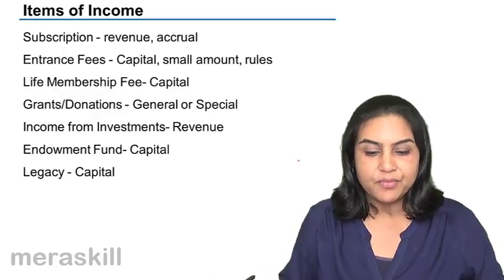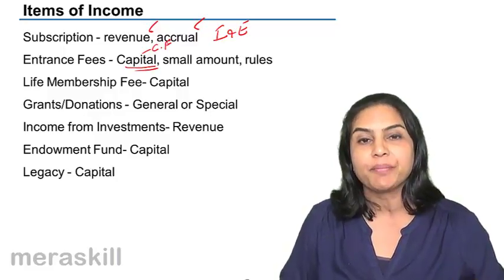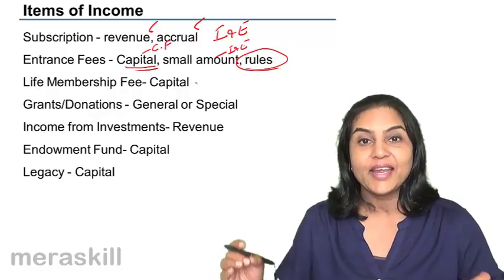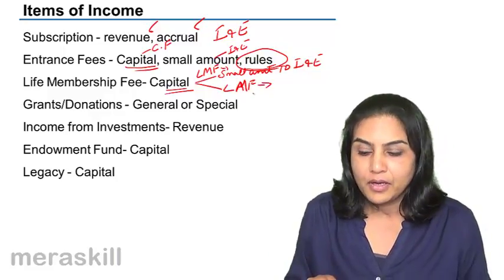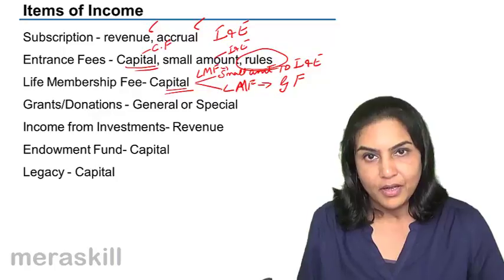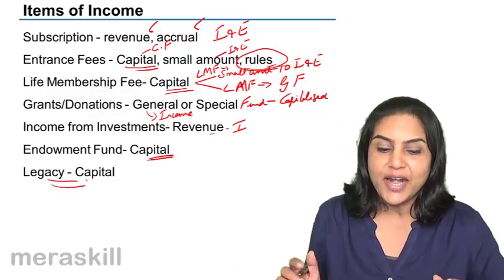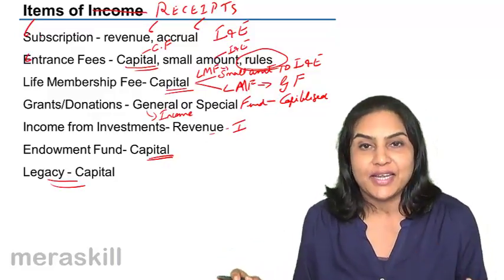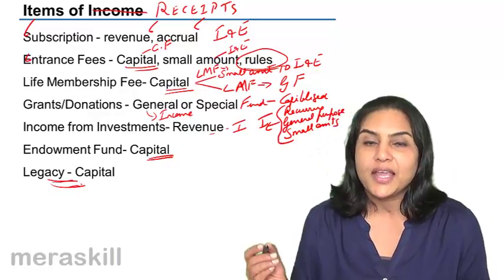Income & Expenditure vs. Receipt of Payment | Non Profit Organsiation (NPO) | CA CPT | CS & CMA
Income & Expenditure vs. Receipt of Payment, Learn Accounting of Not for Profit Organisation, What is NPO? What is Receipt & Payment Account, What is Income & Expenditure Account, What are Special Fund for an NPO, .